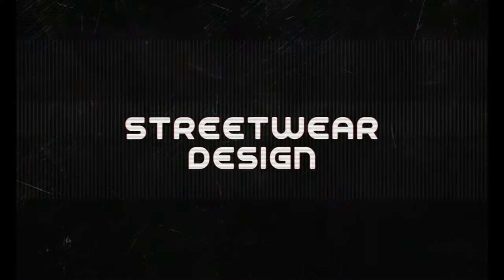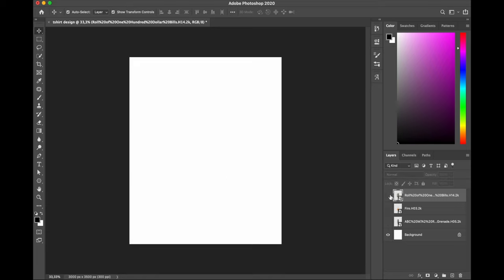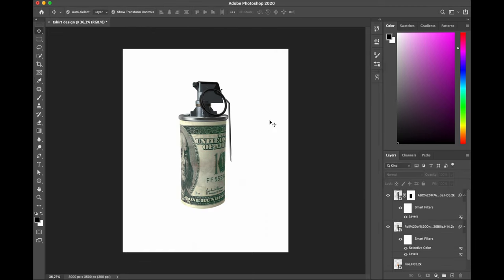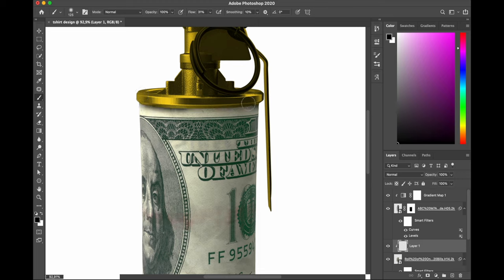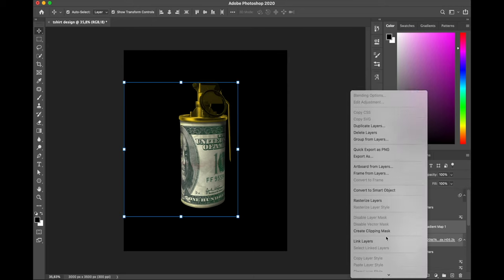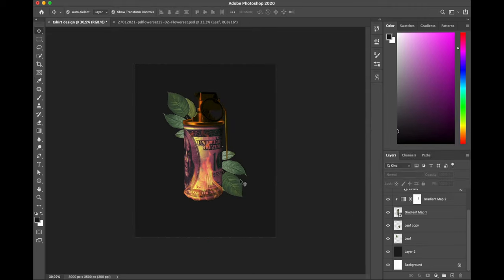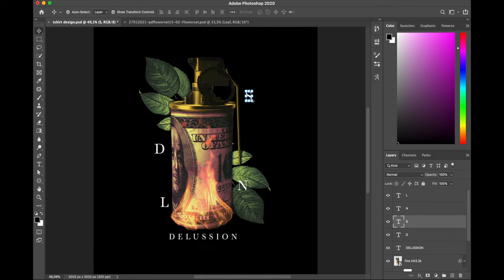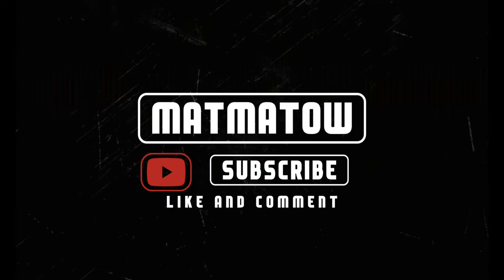Turn Images Become Streetwear T-Shirt Design | Photoshop Process Design